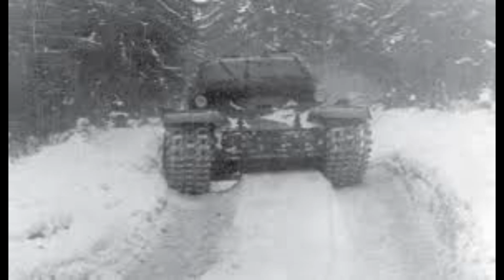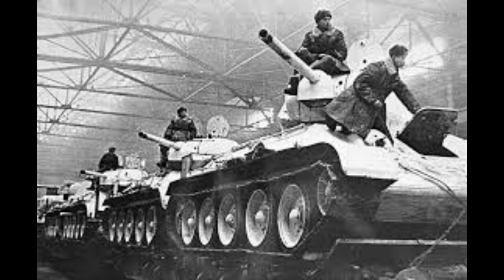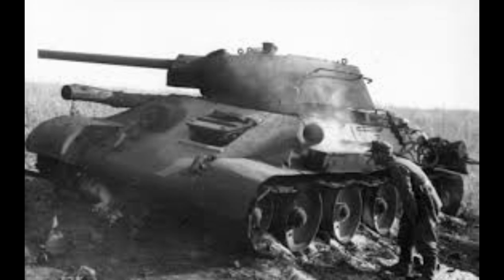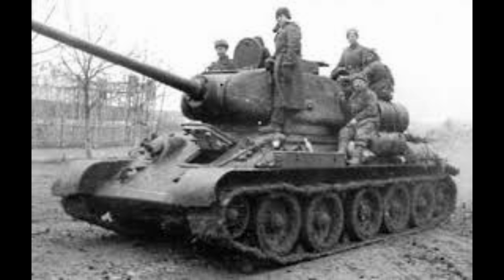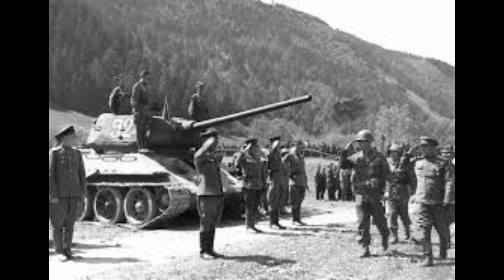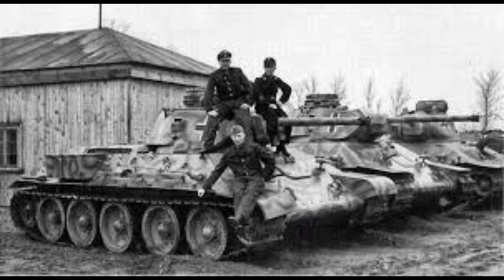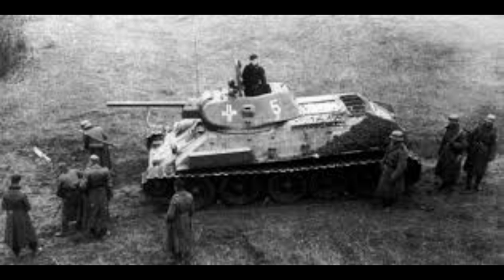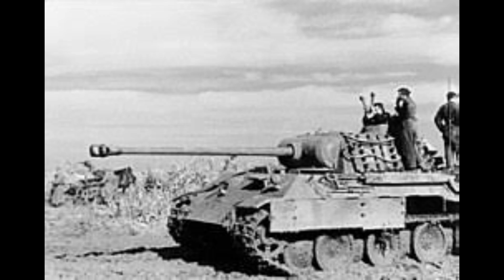How One Designer's Crooked Armor Plate Made T-34s Look Primitive by Comparison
Ukraine, March nineteen forty. A Soviet tank designer named Mikhail Koshkin sat behind the controls of an experimental armored vehicle, his hands gripping the steering levers as he guided the prototype through another grueling kilometer of the two-thousand-kilometer test drive from Kharkov to Moscow. The temperature hovered near minus twenty degrees Celsius. Snow fell in thick curtains across the windscreen. But Koshkin refused to stop, refused to rest, refused to let anyone else take his place at the controls.
His design team pleaded with him to slow down, to seek shelter, to let someone else finish the journey. He ignored them all. This tank, this specific configuration of steel plates set at peculiar angles, represented something more than another military vehicle. It was proof of a radical idea that contradicted everything the Soviet high command believed about armored warfare. And if Koshkin didn't prove it worked, if he didn't demonstrate its capabilities under the most punishing conditions imaginable, the project would be canceled. The design would be scrapped. And the war machine Stalin's engineers were meant to build would face the coming German invasion with obsolete equipment.
The tank he was driving didn't look like any tank the world had seen before. Where other armored vehicles featured vertical armor plates mounted at ninety-degree angles, Koshkin's design incorporated sloped surfaces set at dramatic angles. The front glacis plate tilted back at sixty degrees from vertical. The turret sides angled inward. Even the hull sides sloped outward from the chassis. To military observers, it looked crooked, improvised, almost amateurish. Traditional German engineering emphasized precision, perpendicular surfaces, clean right angles. This Soviet design looked like someone had taken a conventional tank and bent it.